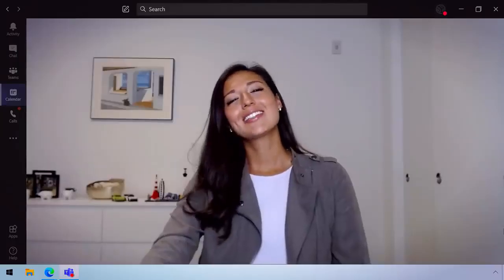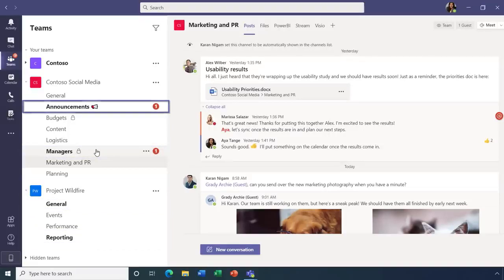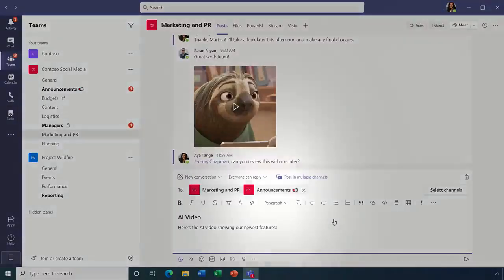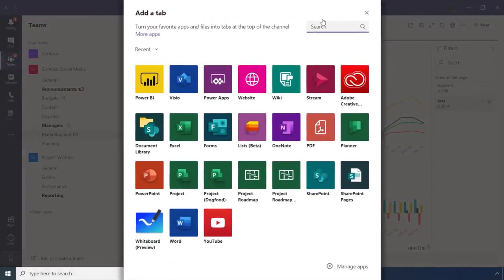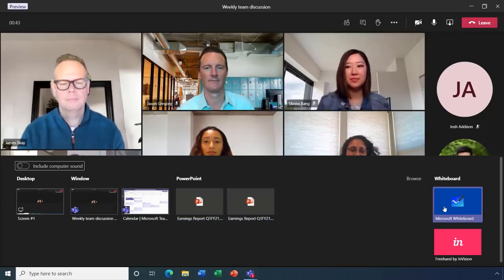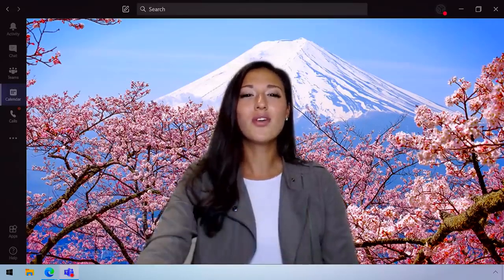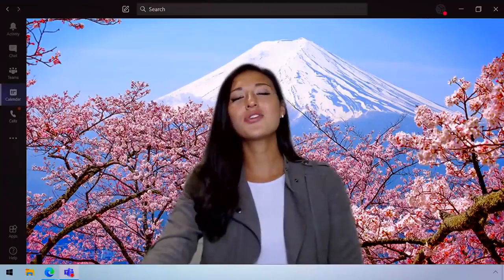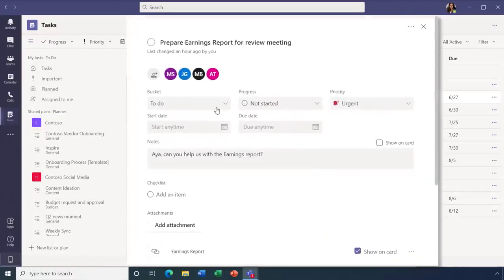Microsoft Teams Tutorial — with Demos|| CodeValue Technologies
Full tutorial of the end-to-end experience that makes it easier for you to communicate and work more effectively with your teams.
Find updated information about teams.